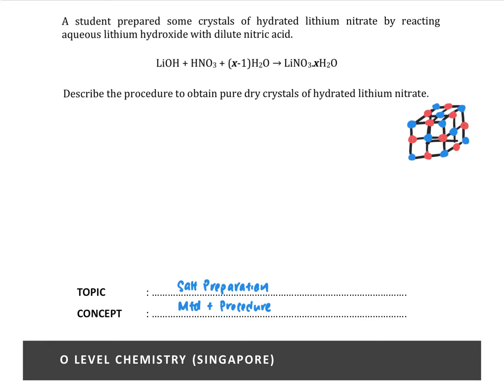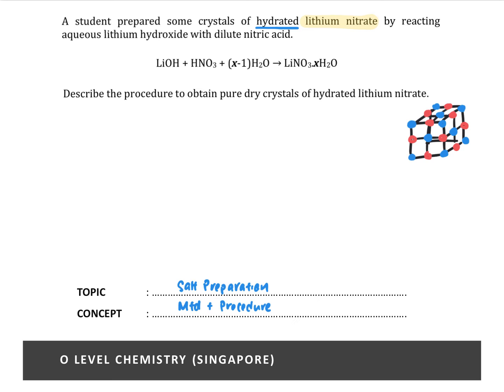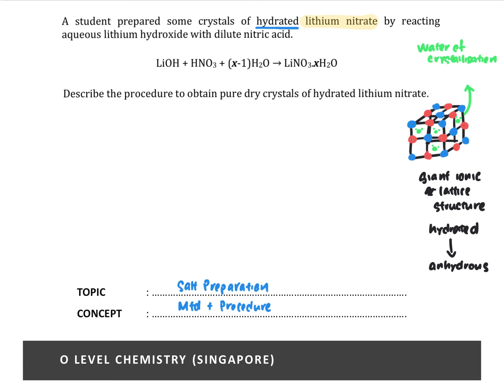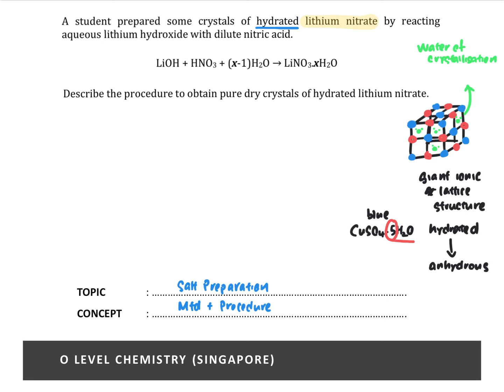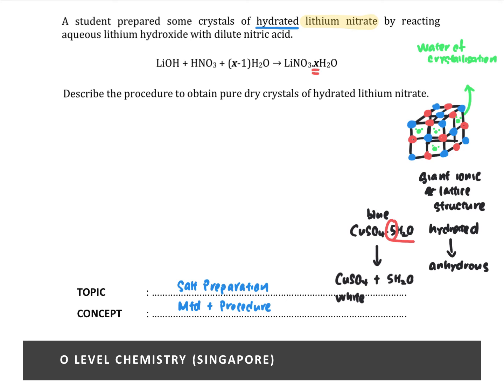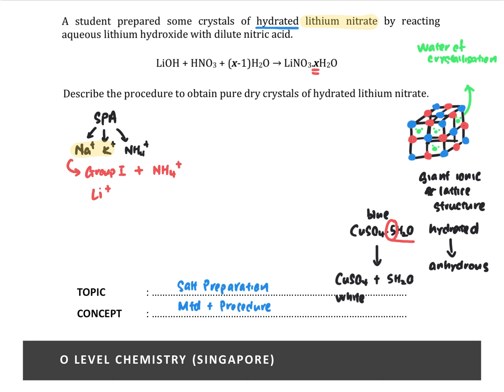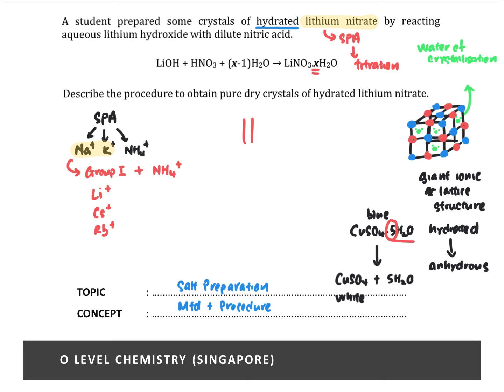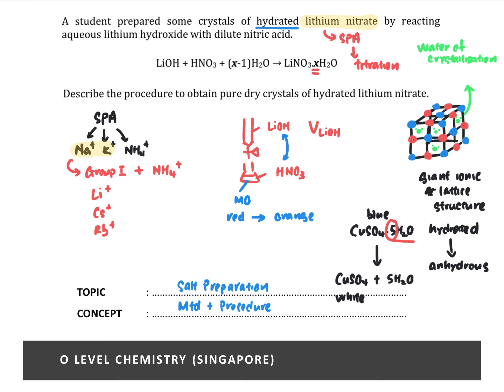[Q&A] Salt Preparation